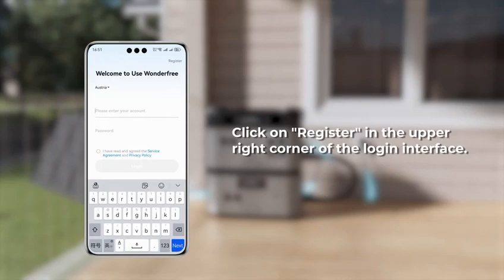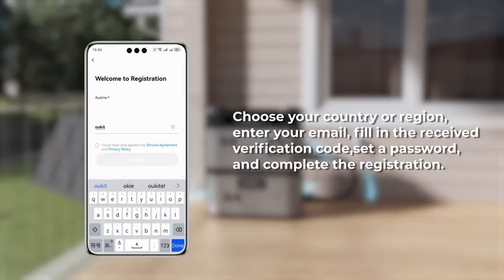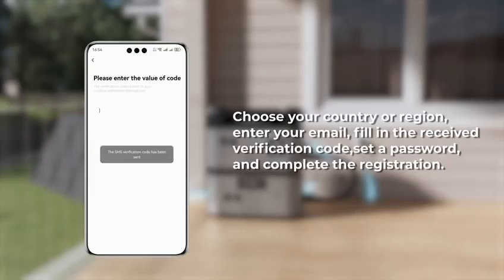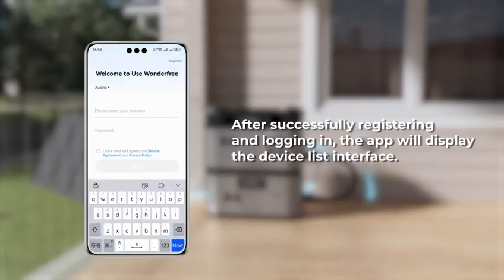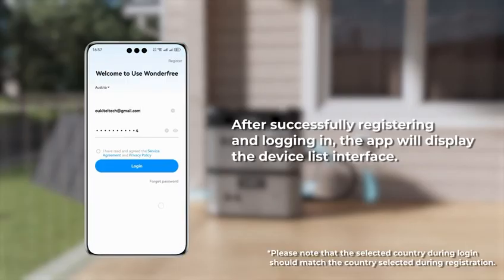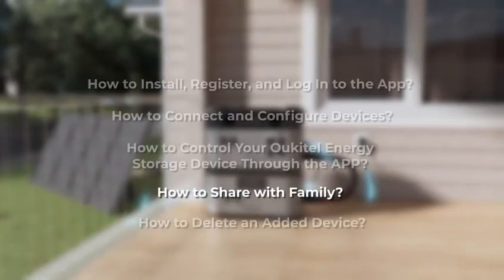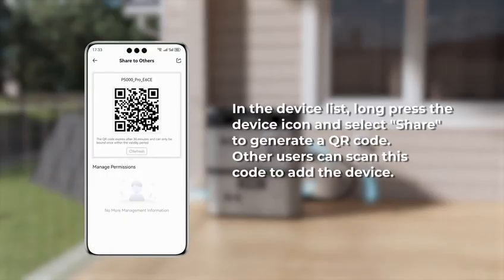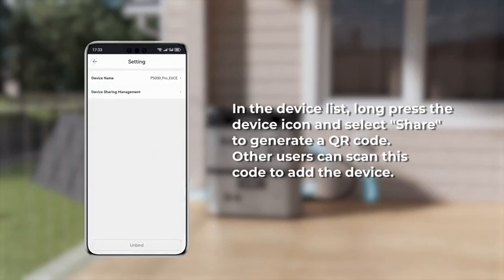Charging station battery Oukitel P1500Eplus Wi-Fi Bluetooth activation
The process of Wi-Fi and Bluetooth transmitter activation process.
The Wonderfree application installation and sign up process to esteblish connection with the charging station.